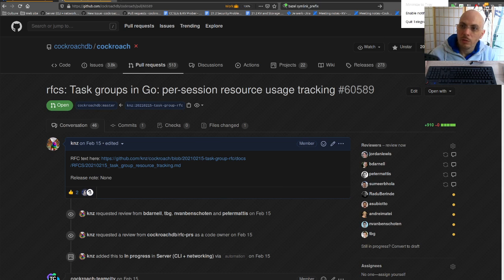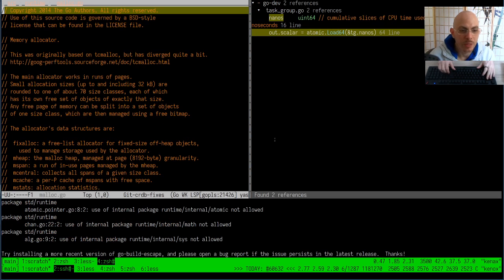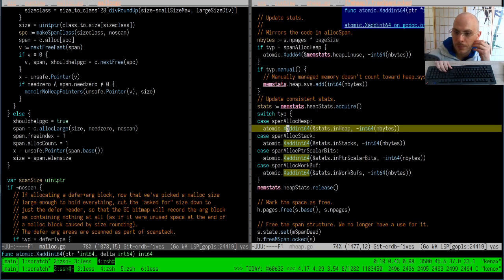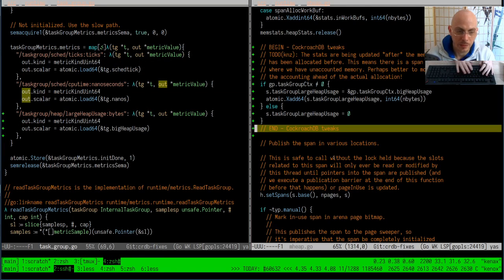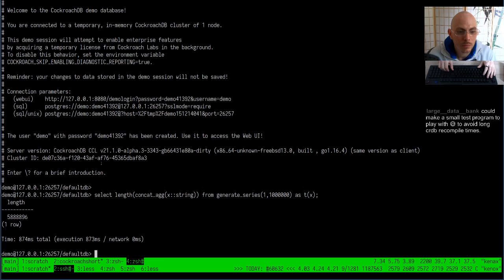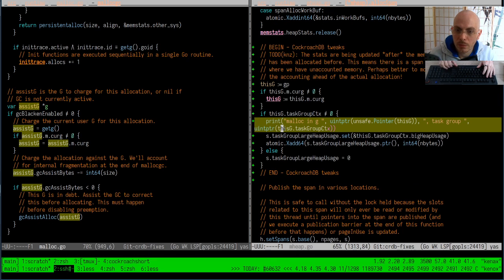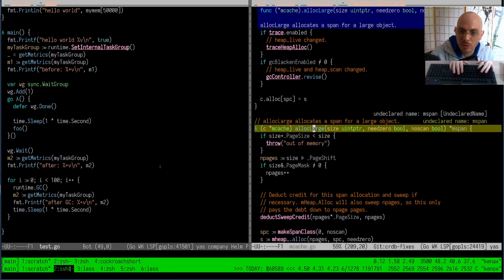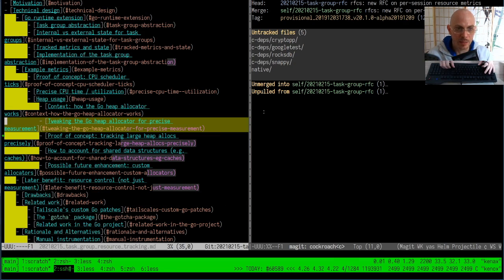Watch me Work #29 | Precise Go memory tracking with task groups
Worked on extending our task group abstraction to add a heap allocation metric per task group.